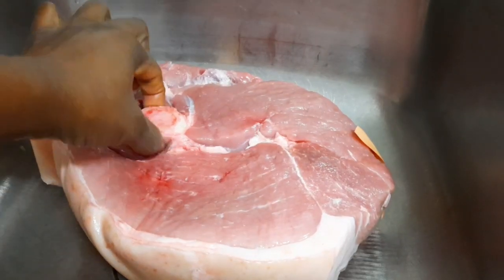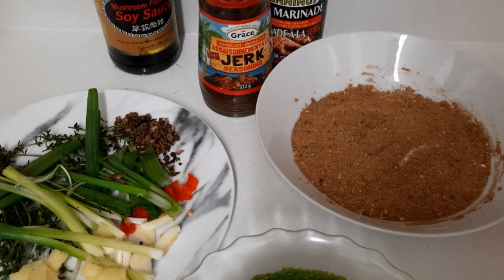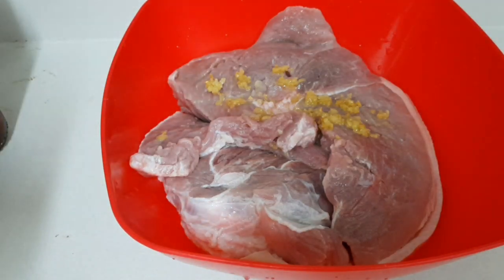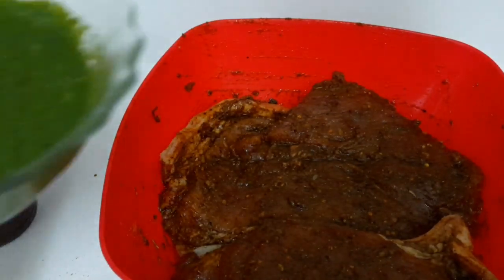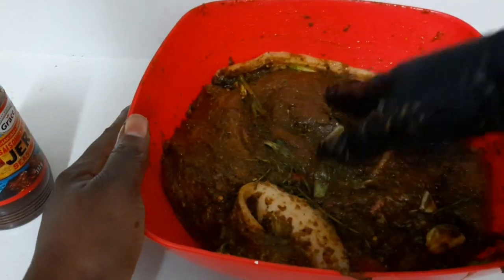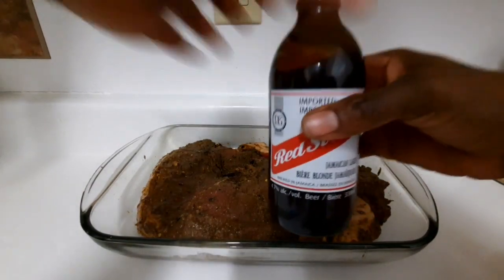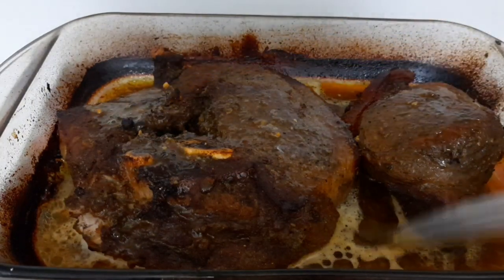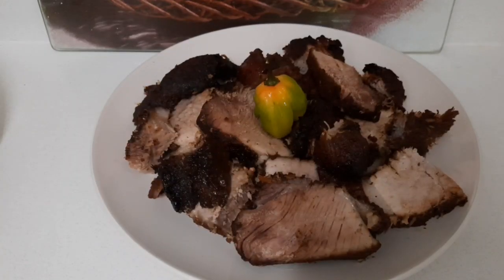Jamaican Jerk Pork|| kiissi unstoppable kitchen